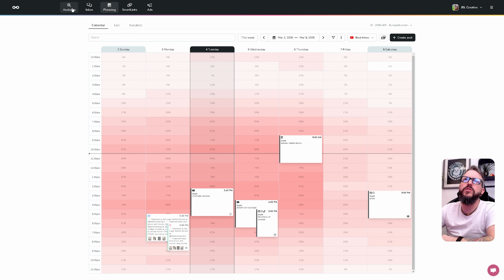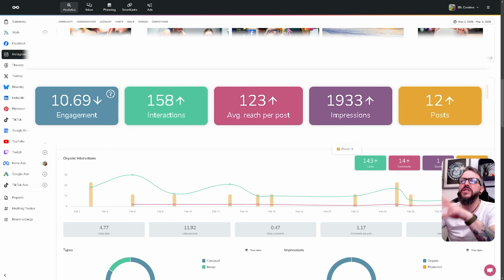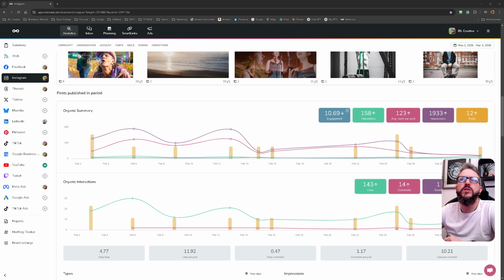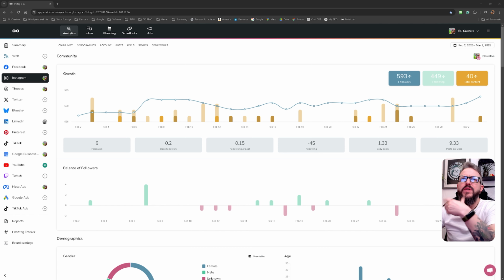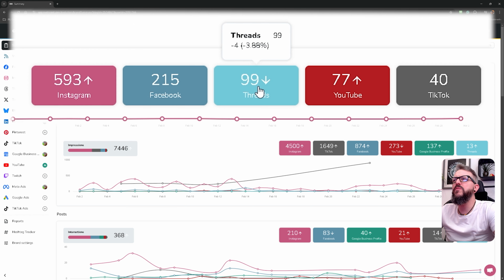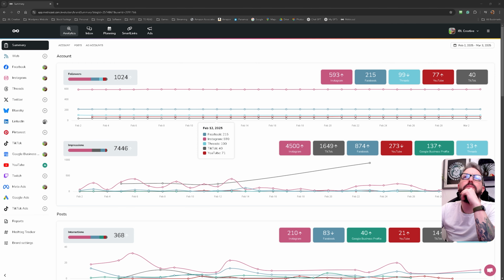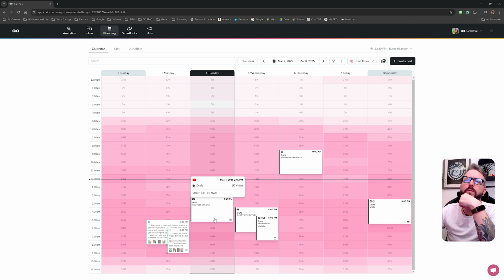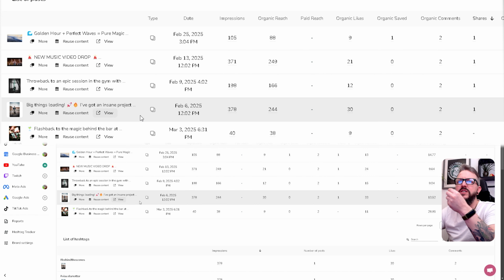WTF Do These Social Media Numbers Even Mean?!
Lost in your social media analytics? You’re probably tracking the wrong numbers! Let’s fix that

👉 Want me to show you how to unlock video, photography, and social media for you or your business?

Ever looked at your social media analytics and thought… "WTF am I looking at?" Reach, impressions, engagement—what do these even mean? And more importantly, do they actually tell you if people care about your content?

Most people get lost in the numbers and miss what really matters—building real connections. In this video, I’m breaking down exactly what you need to track, what you can ignore, and how to make sense of your analytics—without the jargon and BS.

✅ The ONE metric that actually matters (Engagement Rate)
✅ Reach vs. Impressions – Why you’re probably looking at it wrong
✅ Follower Growth – Does it really matter?
✅ The Algorithm Hack You’re Ignoring (Best Times to Post)
✅ The Hidden Metrics that Boost Your Reach (Saves & Shares)